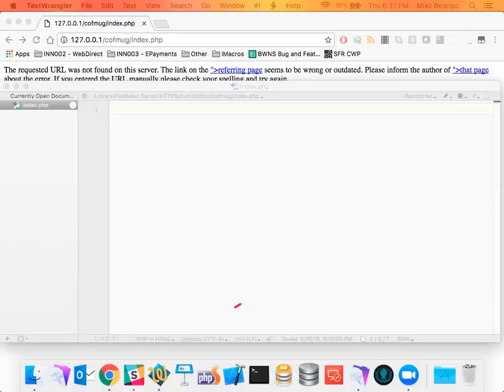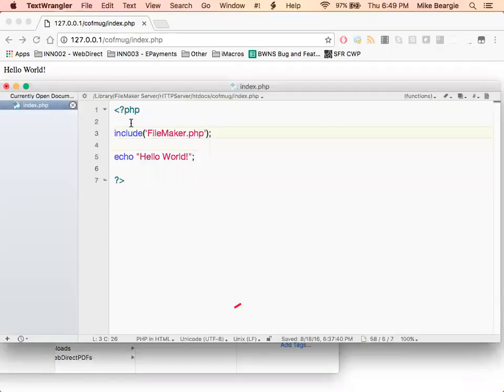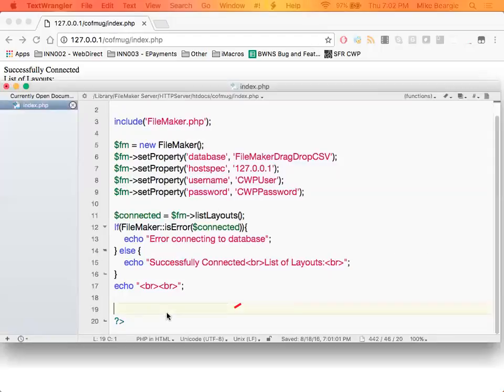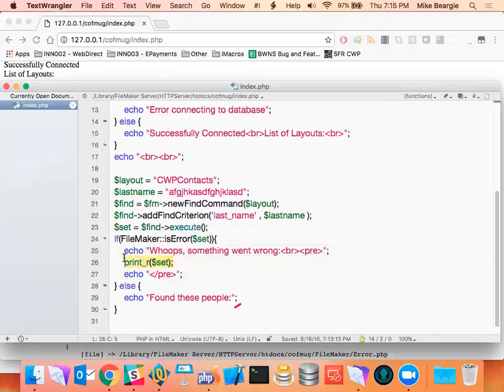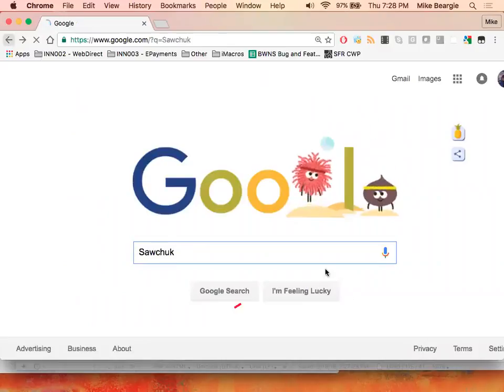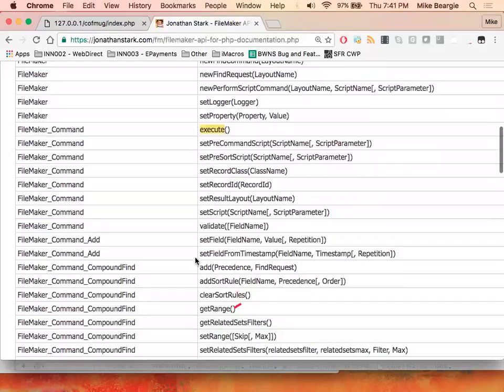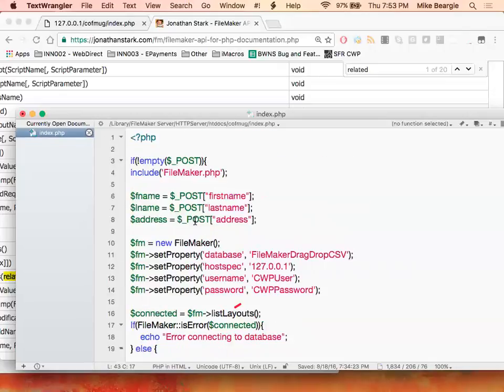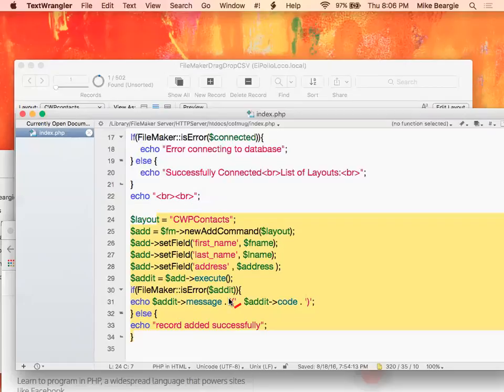COFMUG FIleMaker Usergroup - Introduction to Custom Web Publishing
Recorded from our August 2016 Meeting.